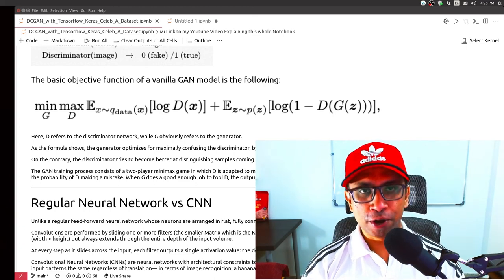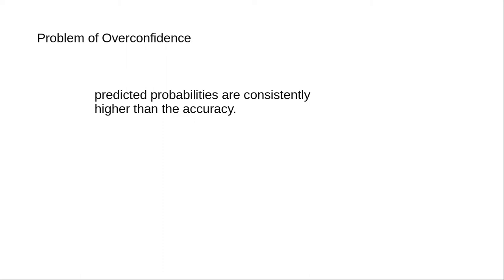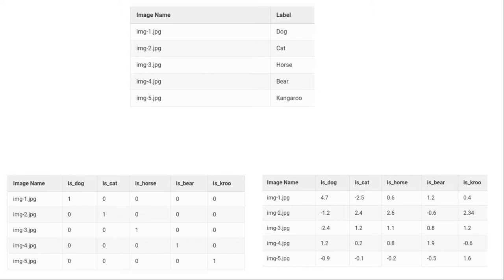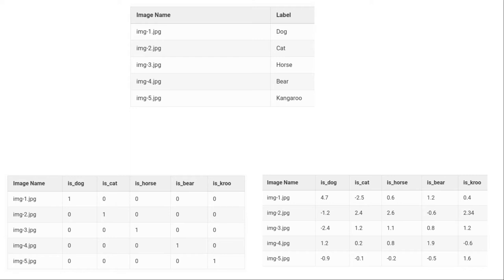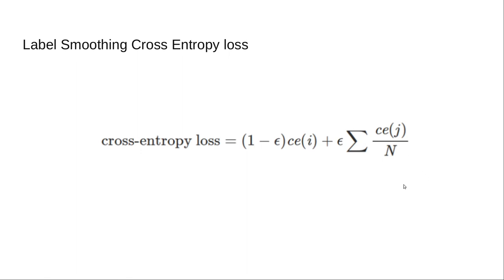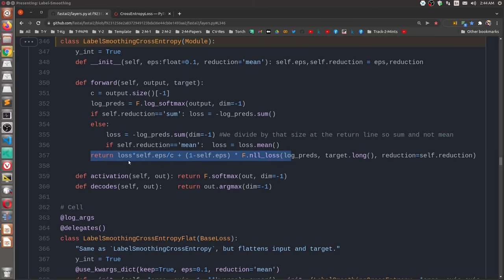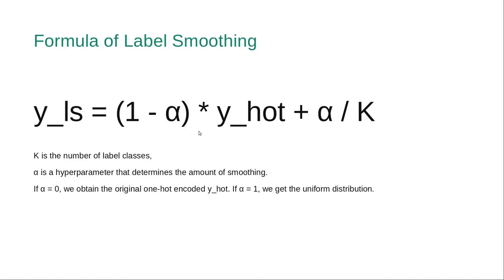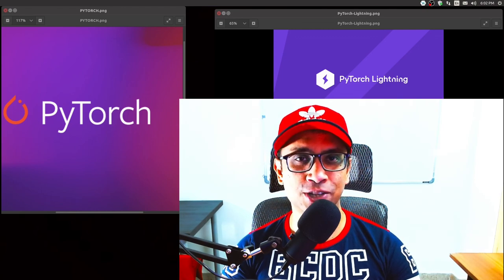45 - Label Smoothing in Deep Learning | Machine Learning | Statistics | Data Science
7.5 Hours of Course - 6 different GAN Architecture implementations from scratch with PyTorch